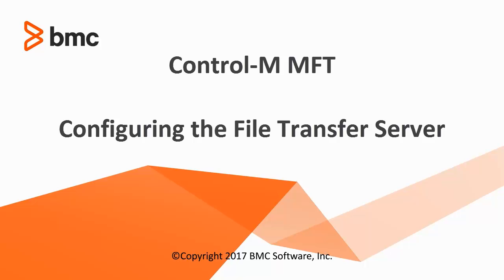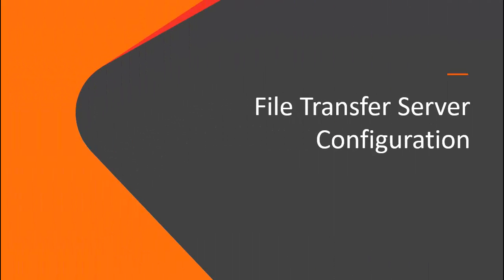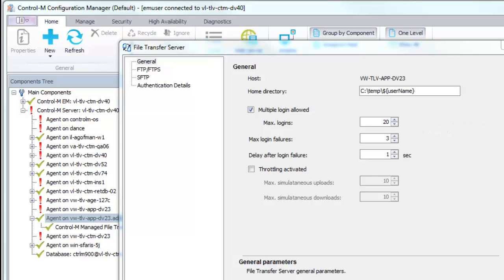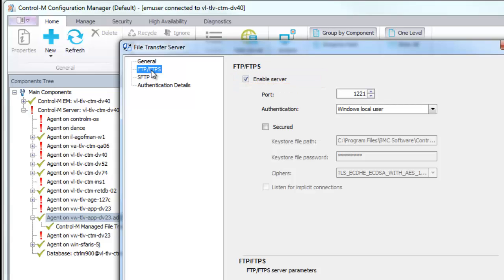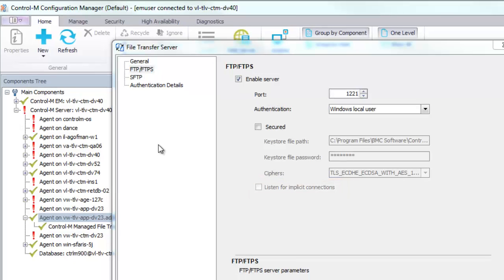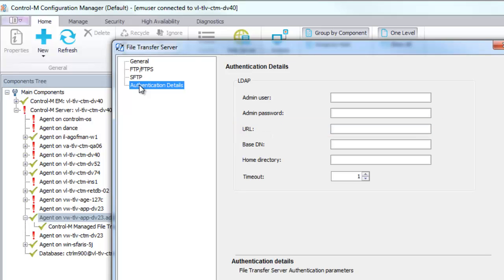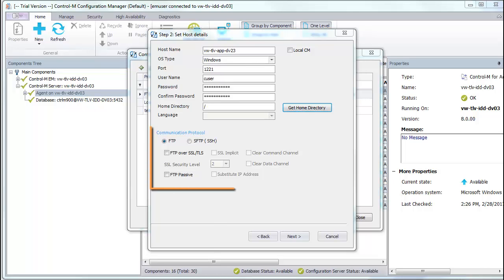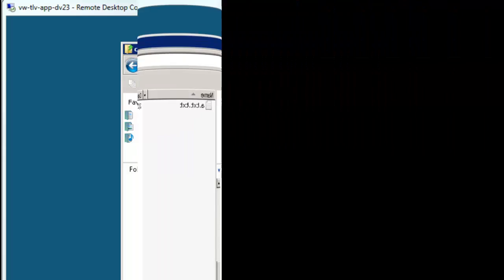Control-M Managed File Transfer - Configuring the File Transfer Server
In this video, you will learn about the File Transfer Server, and how to configure it. The File Transfer Server component is part of the Control-M MFT solution.
Specifically, this video covers the following topics:
- File Transfer Server description and supported protocols (0:22)
- Configuration preparation (0:59)
- File Transfer Server Configuration Parameter tabs: General, FTP/FTPS, SFTP, and Authentication (1:19)
- General parameters (1:50)
- FTP/FTPS parameters (3:23)
- SFTP parameters (4:52)
- Authentication parameters (5:45)
- Create a Connection Profile (6:27)
- Define a File Transfer job (7:27)
- Accessing the File Transfer Server Host (8:15)